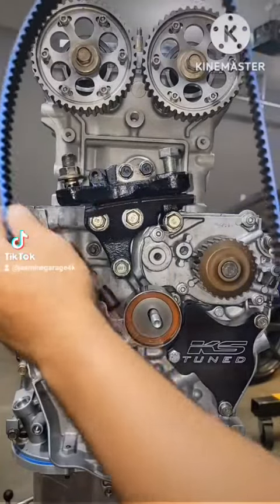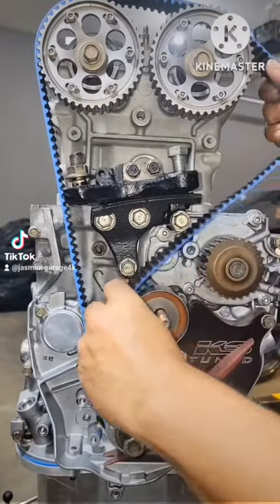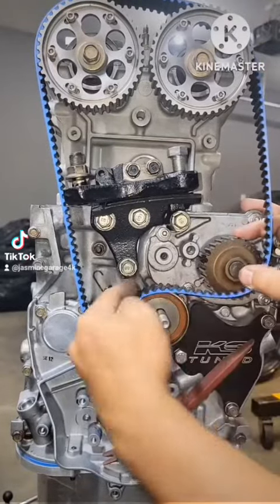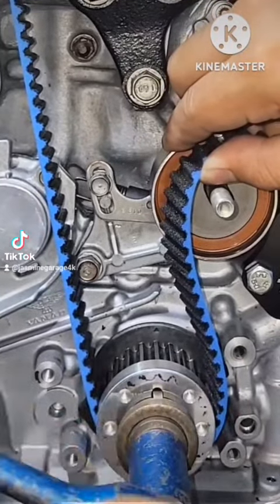BlueGates Timing Belt! Installing on Honda Prelude H Engine